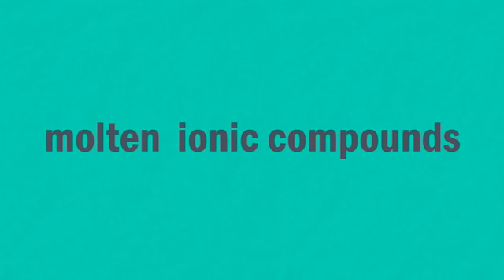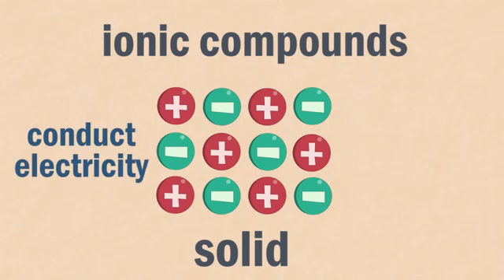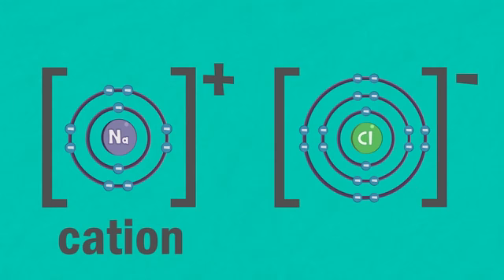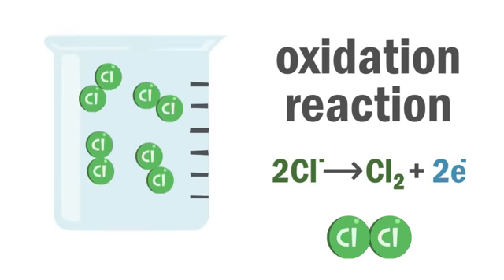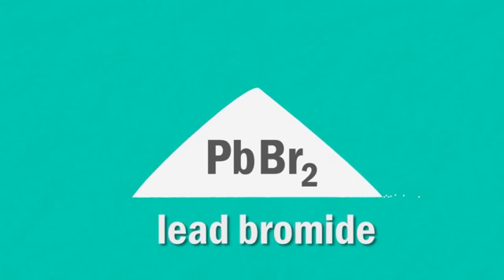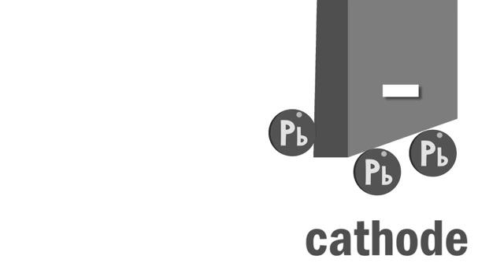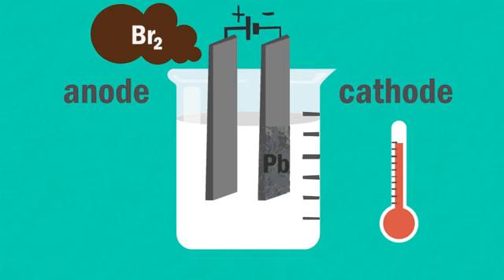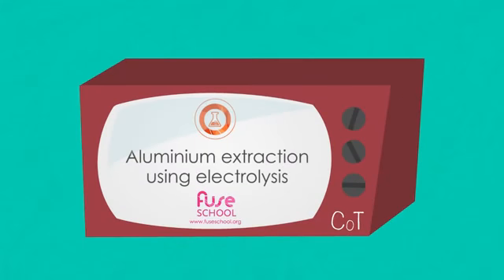Electrolysis(2)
A well experienced teacher's explanation on such a confusing topic